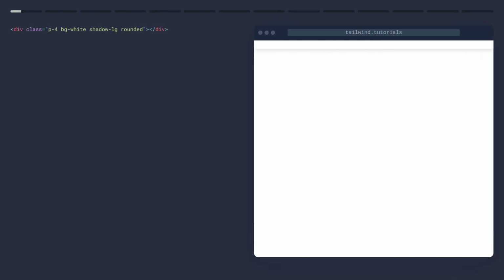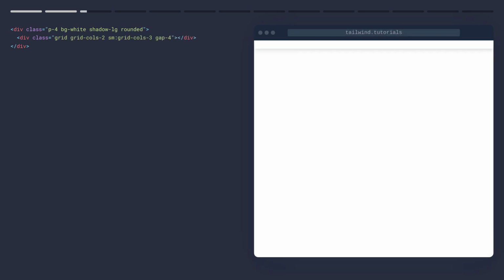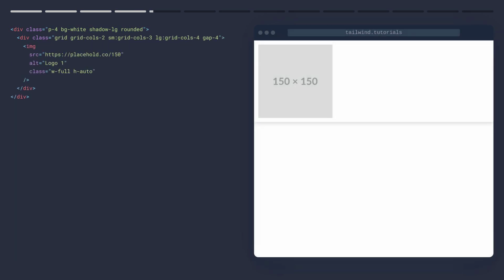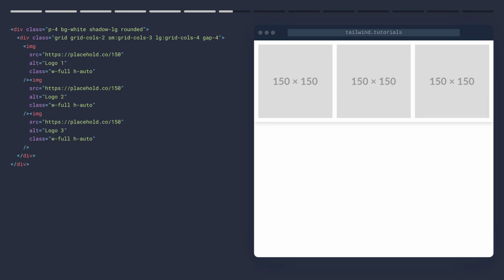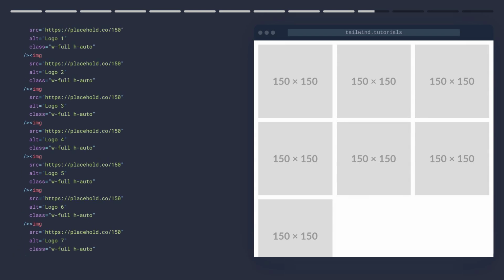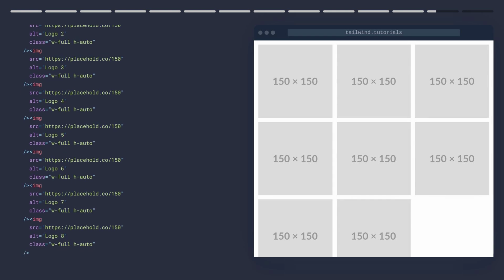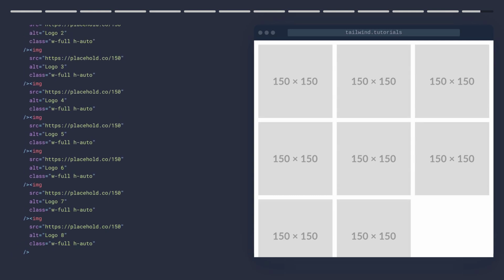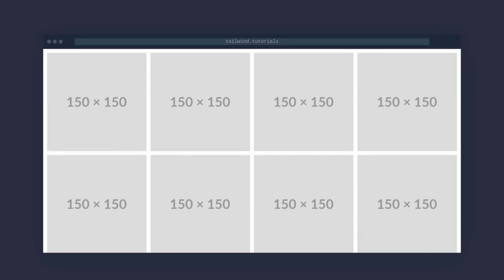Build a Customer Logos Grid in Tailwind CSS! 🖼️✨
In this tutorial, we’ll create a sleek 'Customer Logos Grid' UI component using Tailwind CSS. We'll utilize Tailwind's utility classes such as grid, gap, and responsive design to create a visually appealing layout that showcases multiple logos seamlessly. Join us as we dive into the magic of Tailwind with simple yet powerful class combinations!